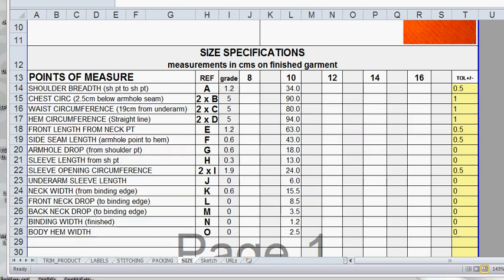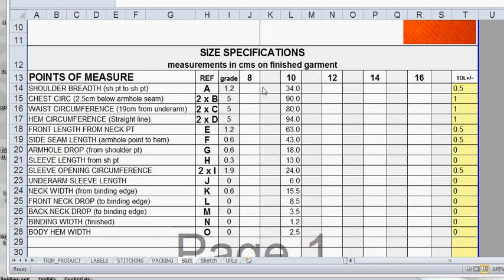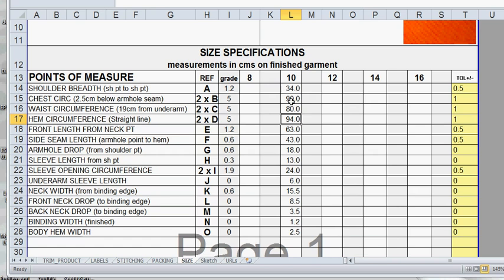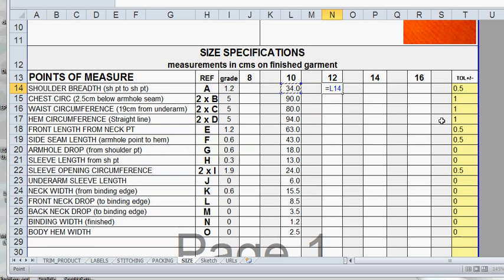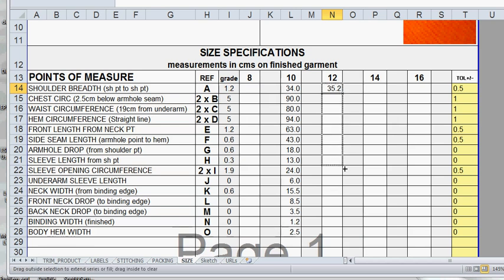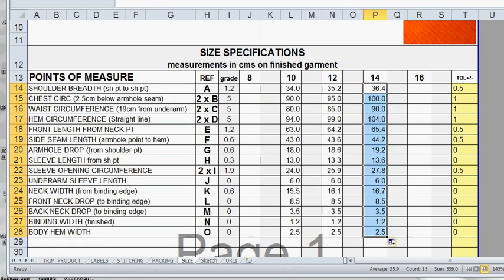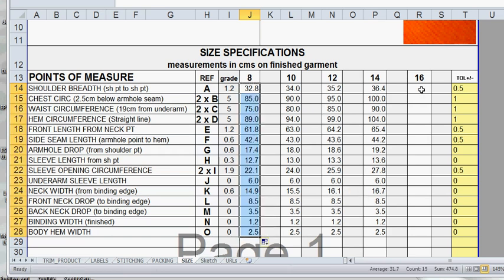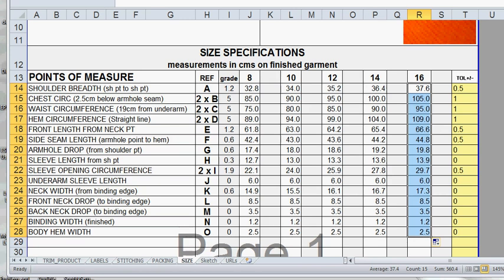Using Excel formulas to calculate sizes